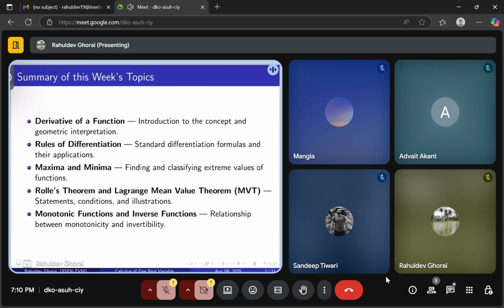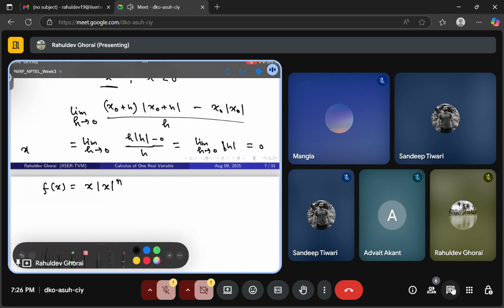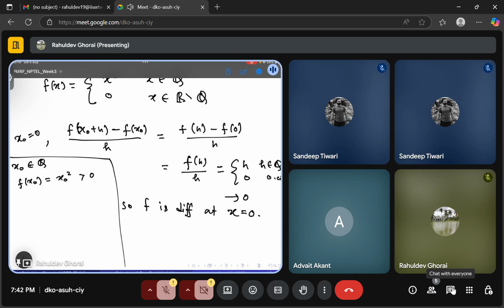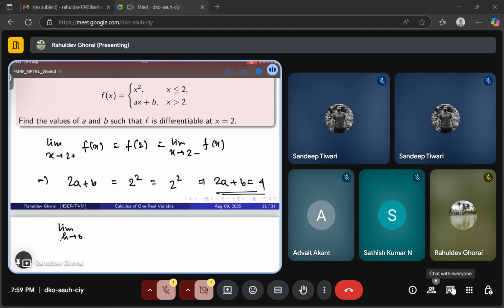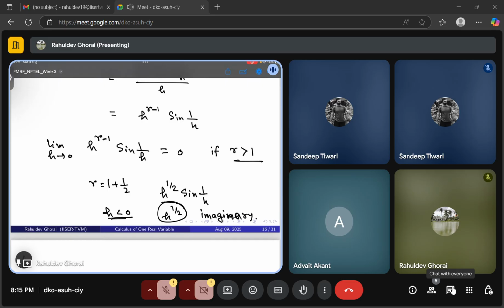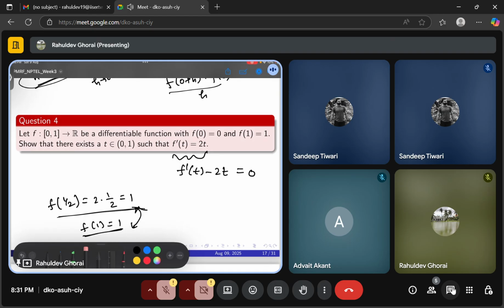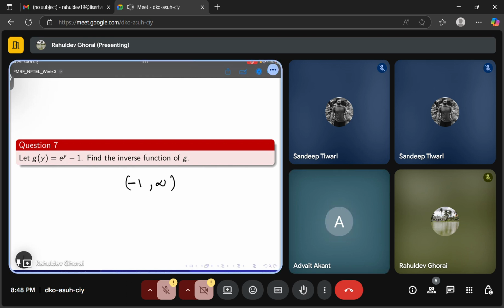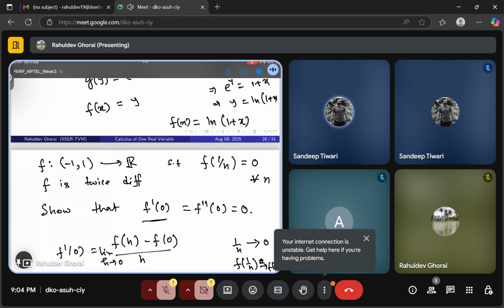Tutorial Session (Week 3) || Calculus of One Real Variable || NPTEL Course|| By Rahuldev Ghorai